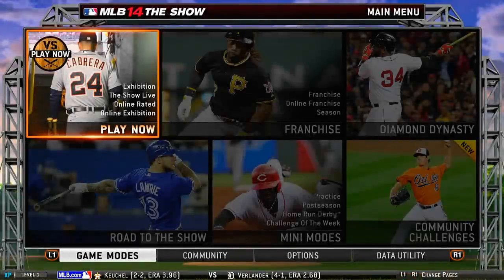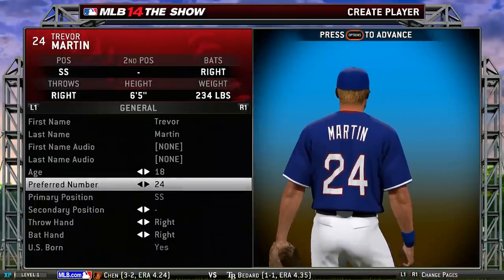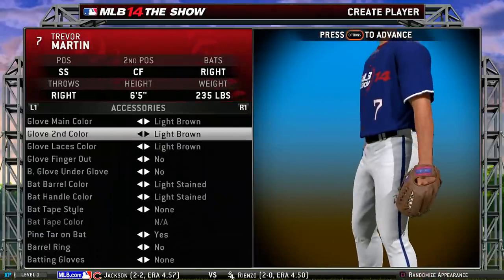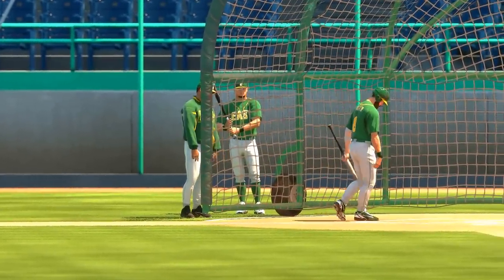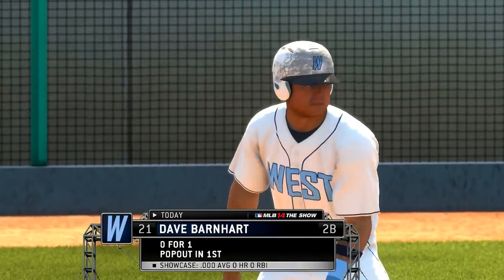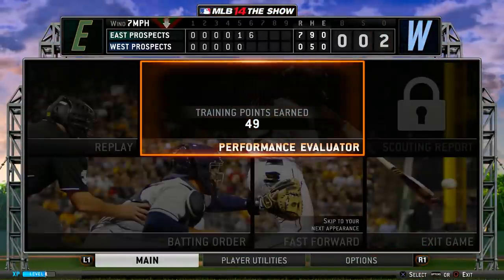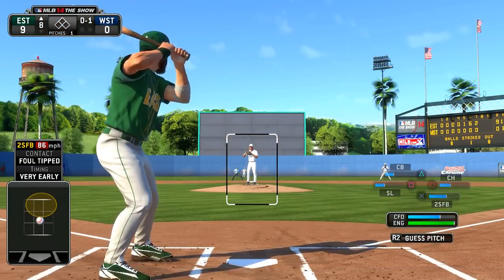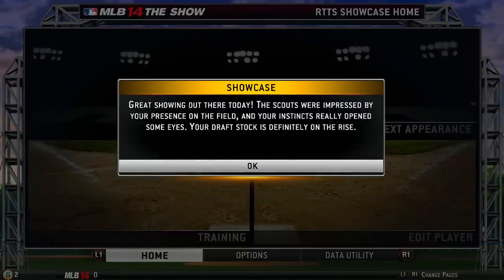MLB 14 Road to the Show - Part 1 - First Game (Playstation 4 Let's Play / Walkthrough / Gameplay)